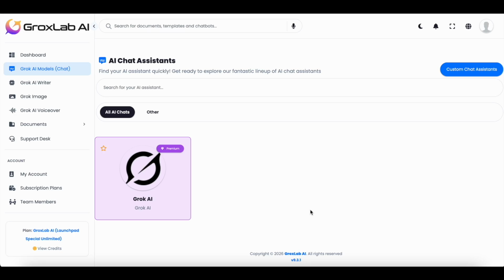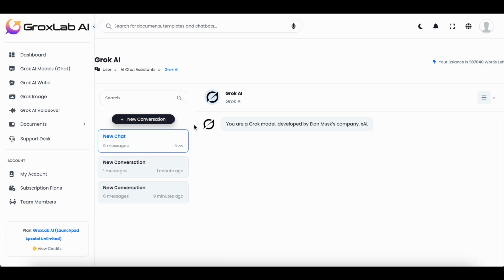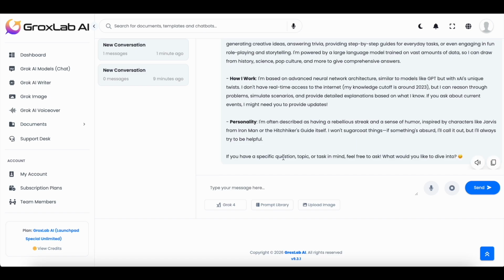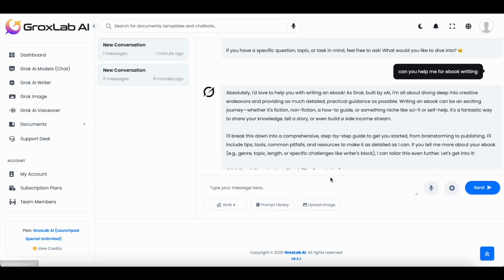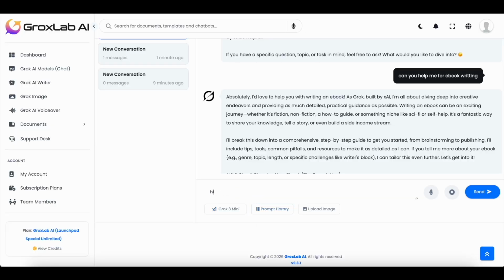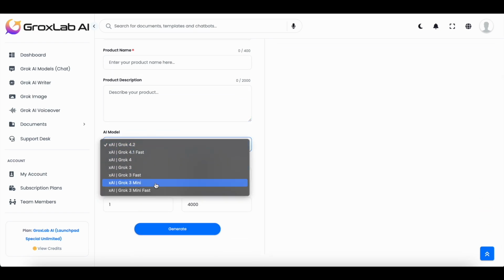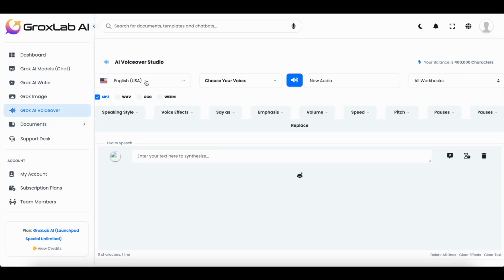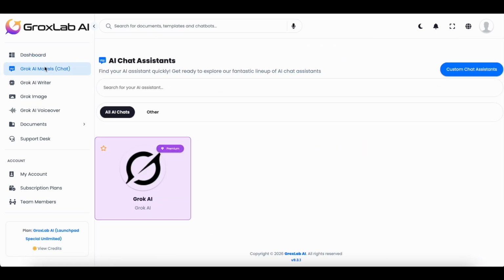GroxLab AI Demo Video | Can This AI Tool Replace Multiple Tools?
🚀 GroxLab AI Demo (2026) – Can This AI Tool Replace Multiple Tools?

What if you could stop switching between different AI tools… and just use ONE simple workspace to handle everything?

In this video, I’ll walk you through GroxLab AI—a powerful, all-in-one AI assistant designed to help you:

✔ Generate content faster
✔ Brainstorm ideas instantly
✔ Plan strategies with clarity
✔ Solve problems without overthinking

👉 Is GroxLab AI actually useful… or just another overhyped tool?

I tested it myself—and in this demo, you’ll see exactly how it works.

🎁 Get GroxLab AI + Exclusive Bonuses + Discount

⚠️ Tip: Don’t rush through the upsell pages… some hidden discounts may appear.

How GroxLab AI actually works (step-by-step)
Real use cases for content, marketing & ideas
Who should use it (and who shouldn’t)
Pros & cons (honest breakdown)
Full OTO / upsell structure explained
💡 Who This Is Perfect For
Content creators & bloggers
Beginners looking for a simple AI tool
Freelancers & solopreneurs
Anyone tired of juggling multiple tools
⚠️ Honest Note

GroxLab AI is not a “push-button money machine”…

But it can help you think faster, create better, and save time—if you actually use it the right way.

🔥 Final Verdict

If you want a simple, practical AI tool that combines writing, brainstorming, and planning in one place…

GroxLab AI is definitely worth checking out.